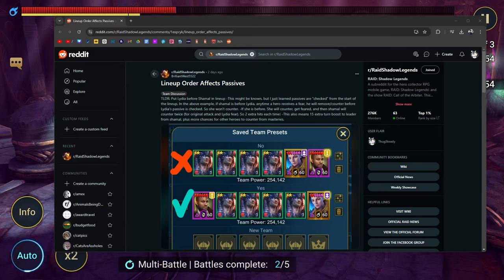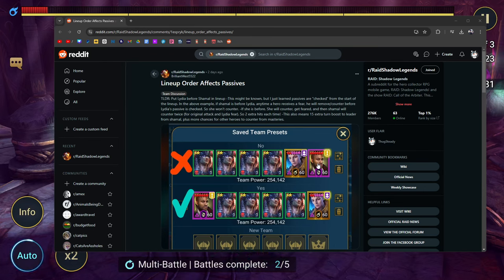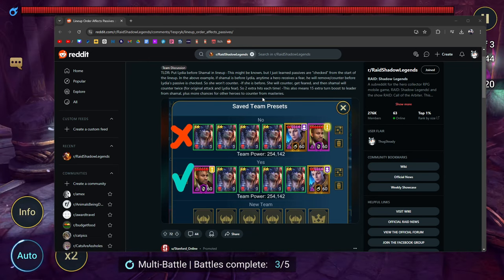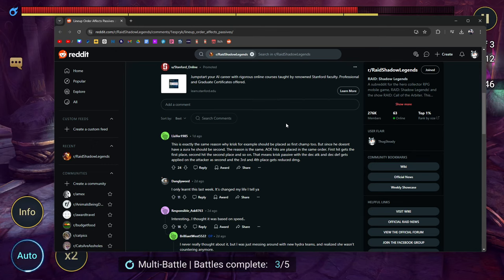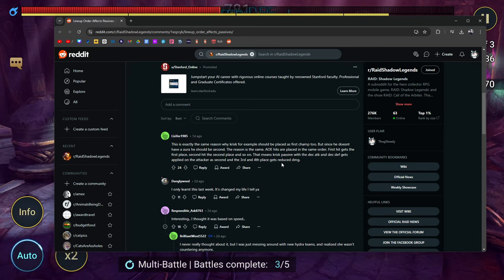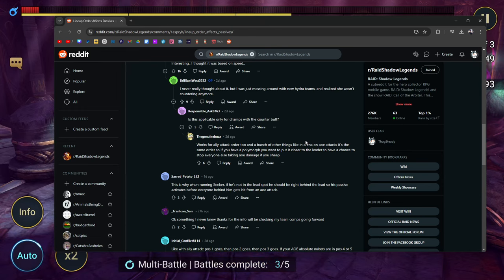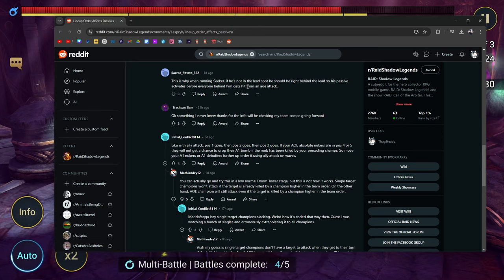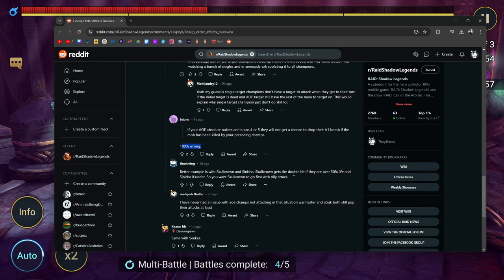This TIP CHANGED MY LIFE (thatswhatshesaid) | Raid: Shadow Legends